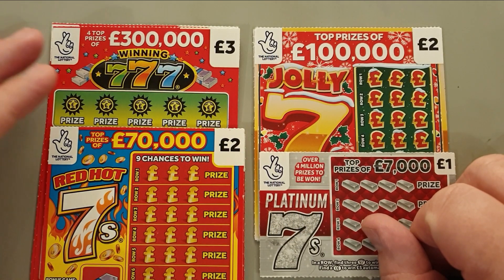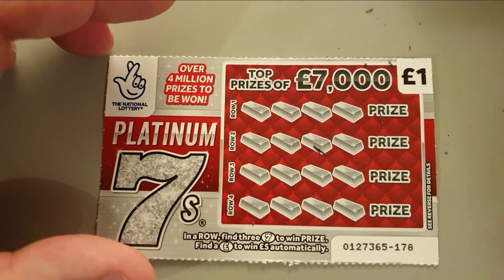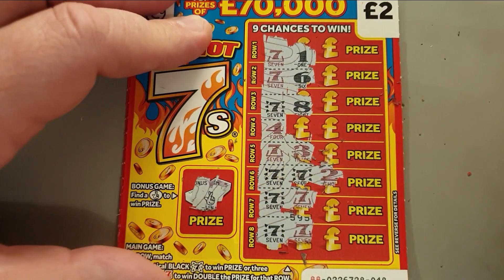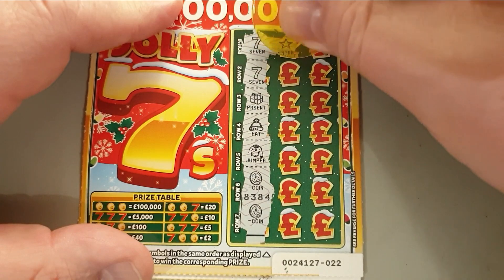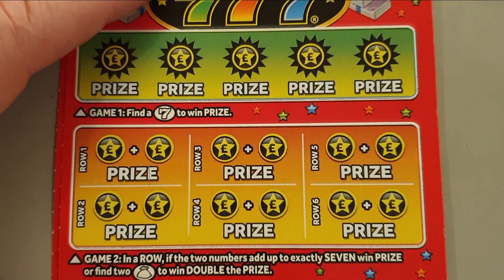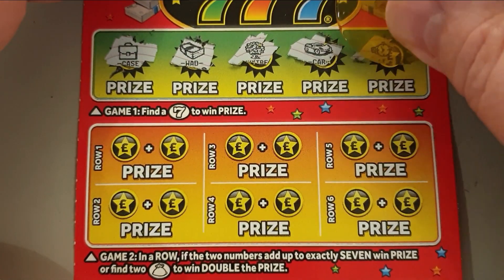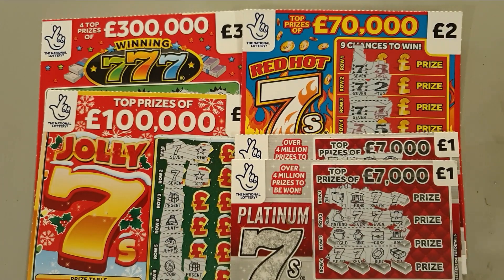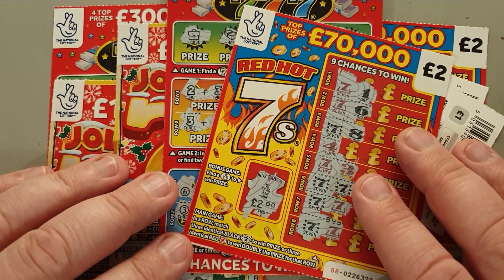Lucky Number 7 scratch cards. A mix of £3, £2 and £1 scratch cards, looking for a big win!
Lucky Number 7 scratch cards. A mix of £3, £2 and £1 scratch cards, looking for a big win! Let's see if I can make a profit on these cheeky little cards.